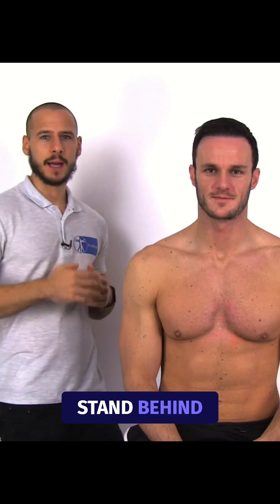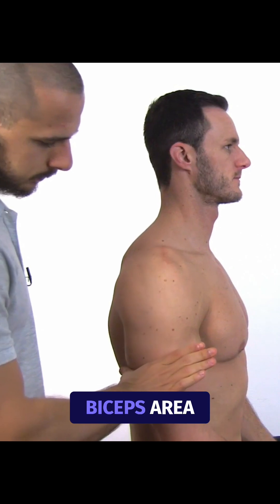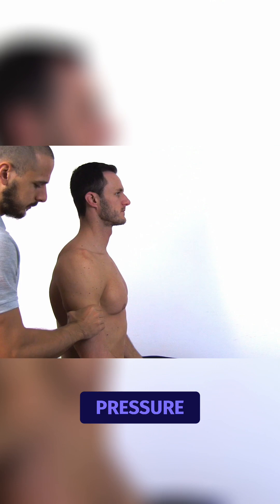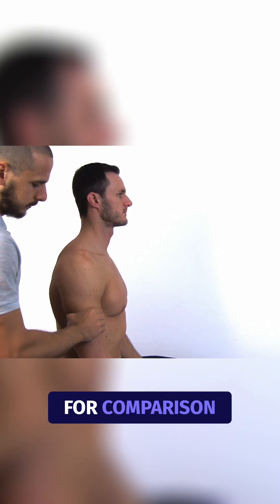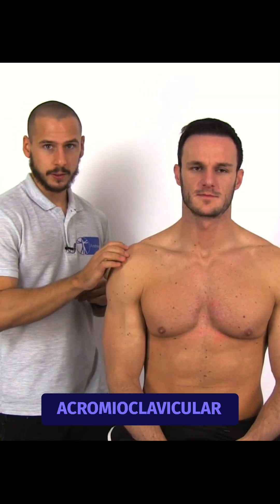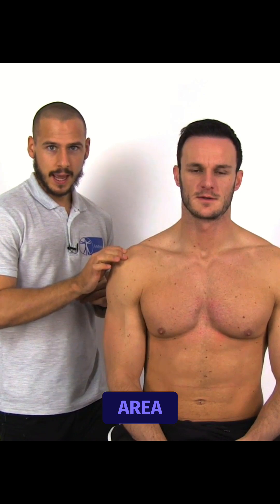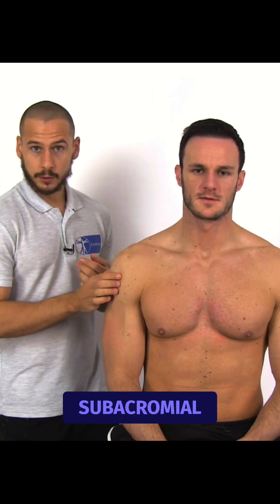The Arm Squeeze Test for Cervical Nerve Root Compression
Gumina et al. (2013) tested over twelve hundred patients with the arm squeeze test to identify those with cervical root compression and reported a sensitivity of 96 percent and a specificity of 91 to 100 percent.

To conduct the test, the patient is in a sitting position. Stand behind the patient's affected shoulder and grasp the middle third of the patient's arm, where the thumb covers the triceps and the other four digits cover the biceps area. Then, squeeze the arm three times with the same amount of pressure.

For comparison, apply digital pressure to the acromioclavicular area and the anterolateral subacromial area. The patient scores pain for each of the three areas on a VAS scale. The test is considered positive if pain during the arm squeeze is three or more points higher compared to the other two sites.